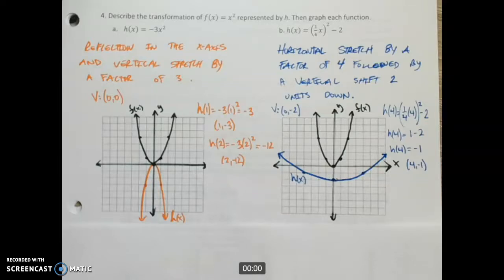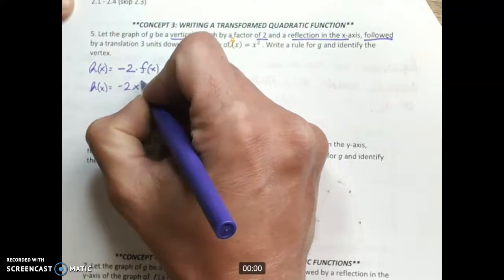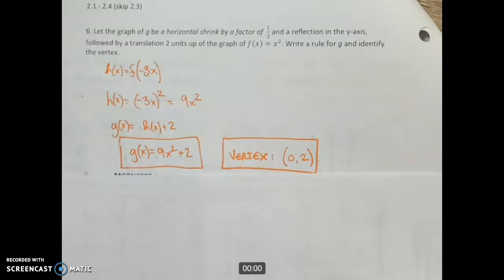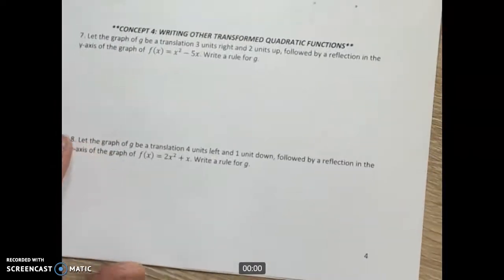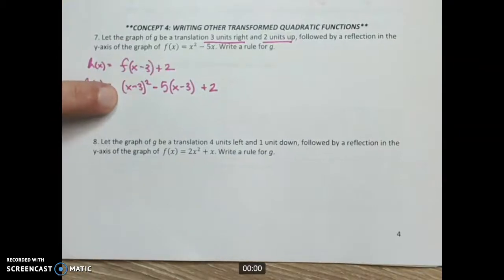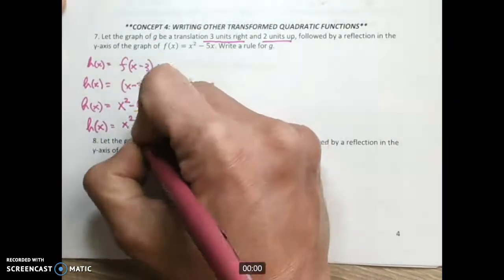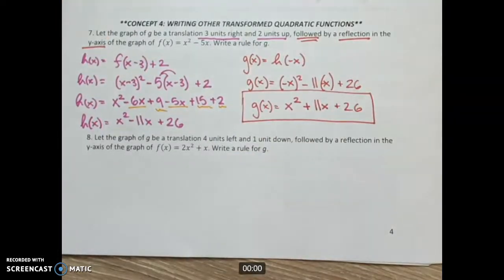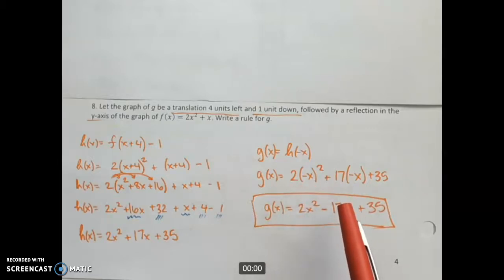Algebra II Big Ideas Math - 2.1 notes part 2